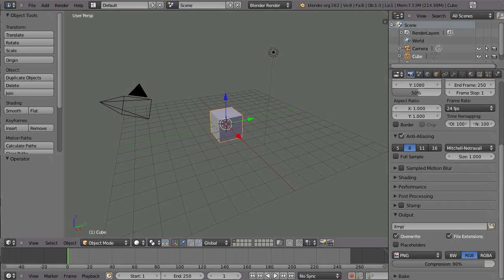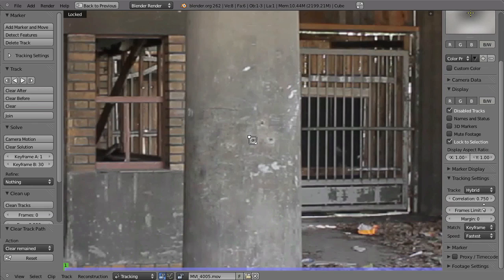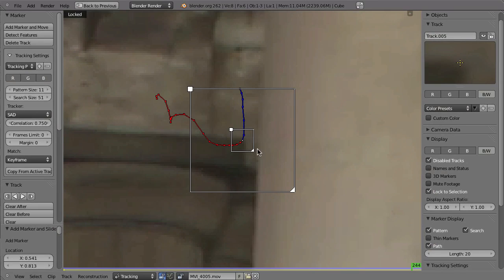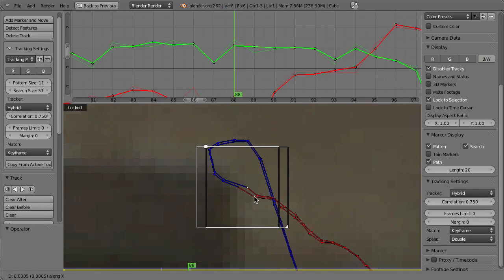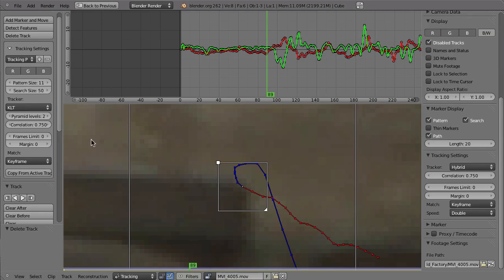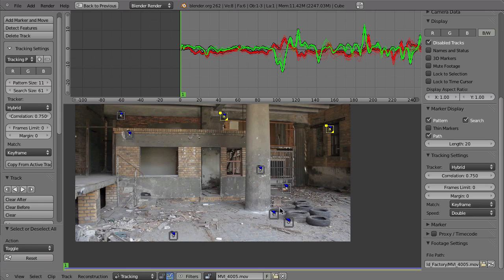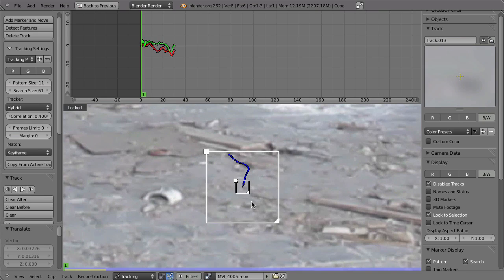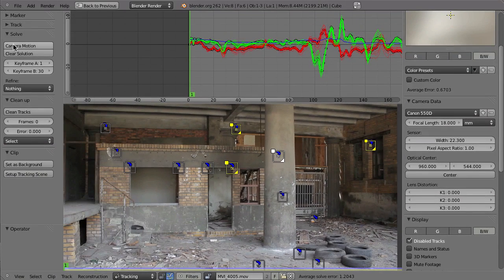Blender 3D 2.6: 02_CameraTracking 02_TrackingFirstSequence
Video extracted from the training DVD "Track, Match, Blend" purchased from (C) Blender Foundation